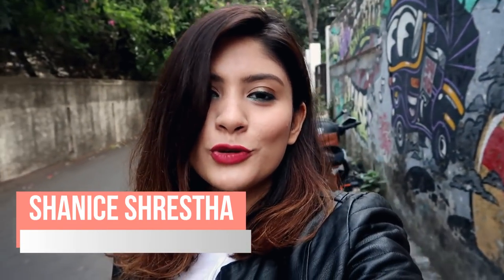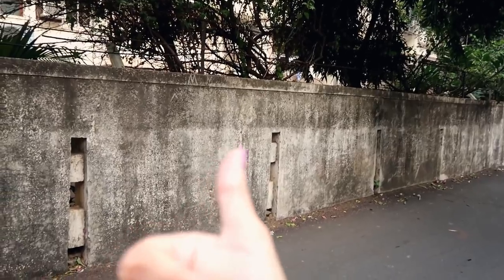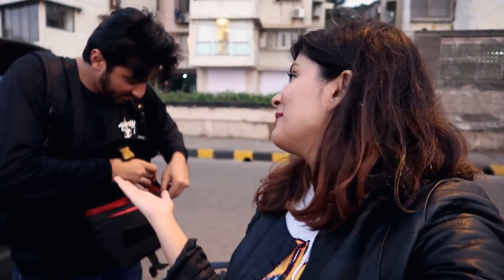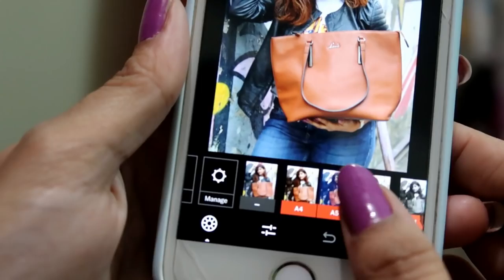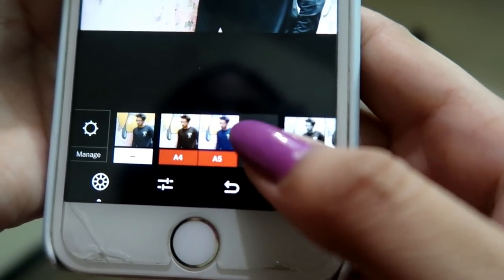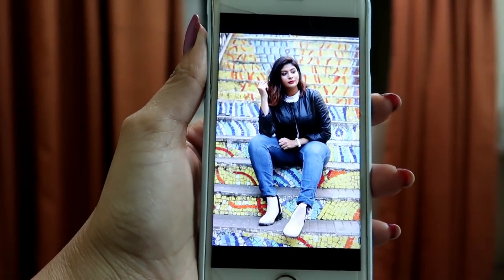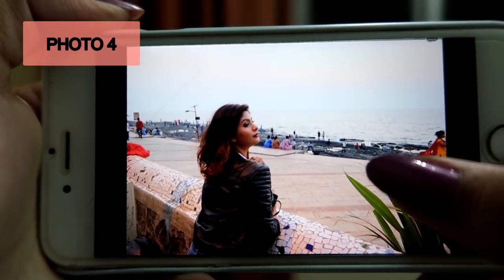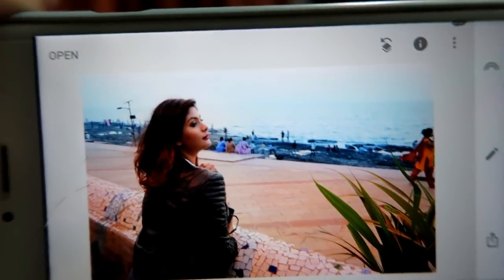HOW I SHOOT & EDIT MY PHOTO'S FOR INSTAGRAM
In this video ,i have explained how I shoot my photos and edit them for Instagram. I use Snap seed , VSCO and Adobe Photoshop and Lightroom to edit my photos for Instagram.